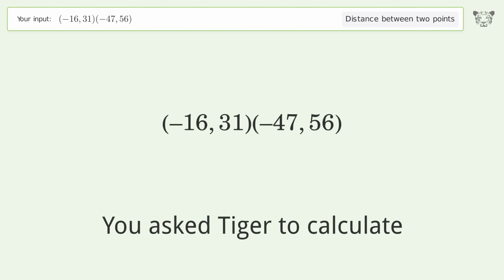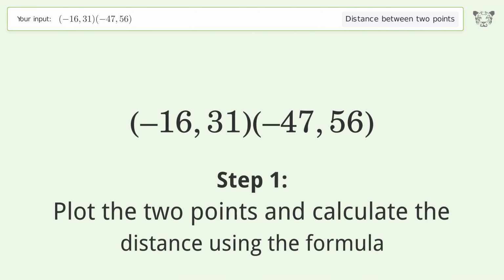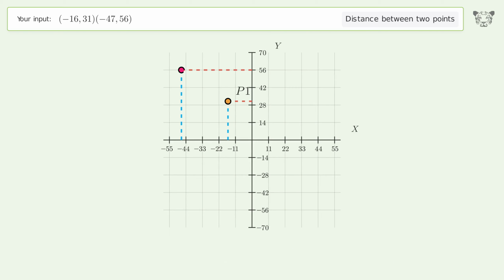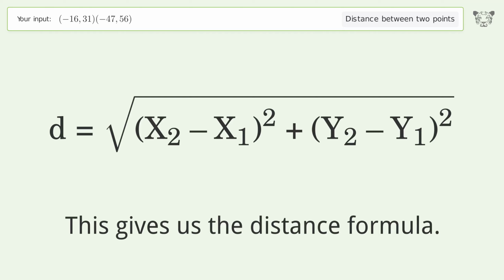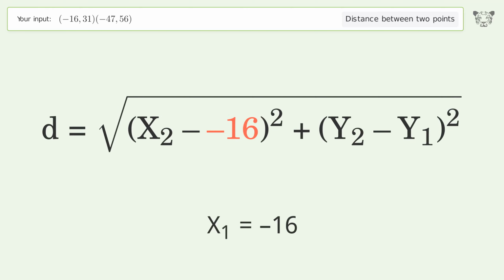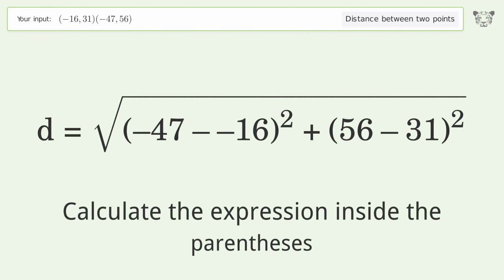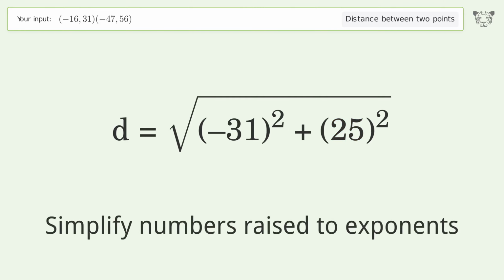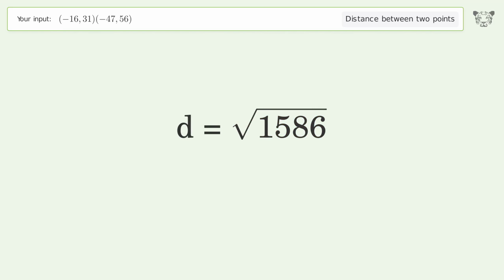Find the distance between two points p1 (-16,31) and p2 (-47,56): Step-by-Step Video Solution